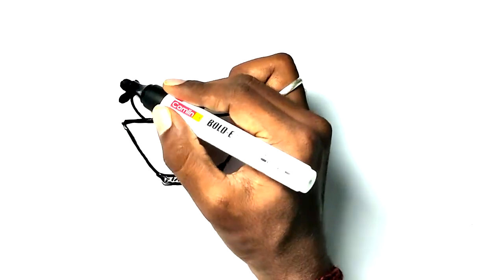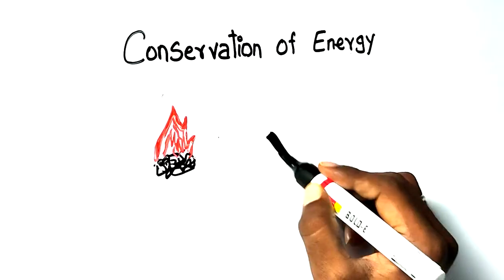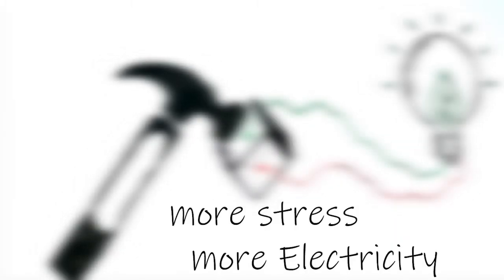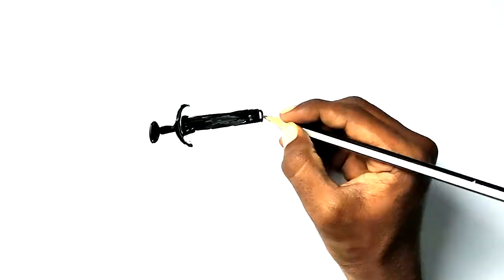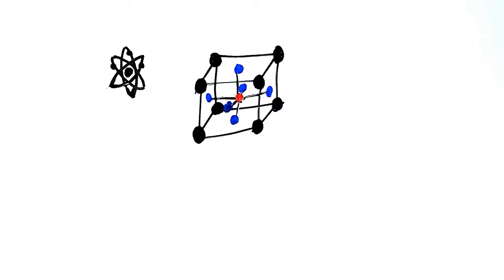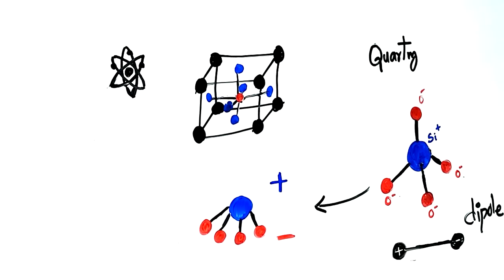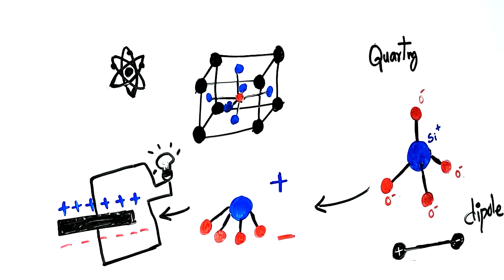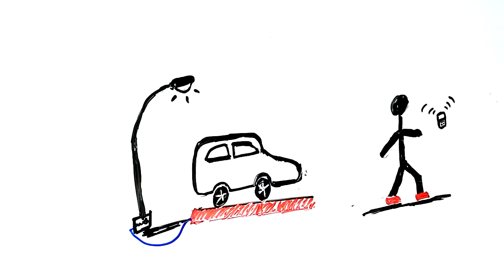Piezo electricity in tamil, Renewable source, micro physics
In this video you surely get informative idea about piezo electricity
make use of renewable resources, atom level charge exchange.